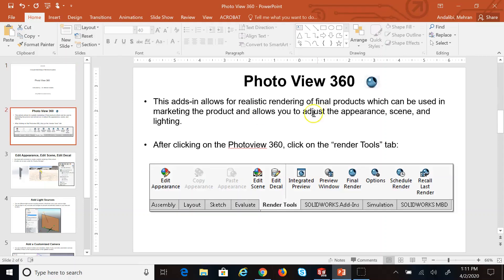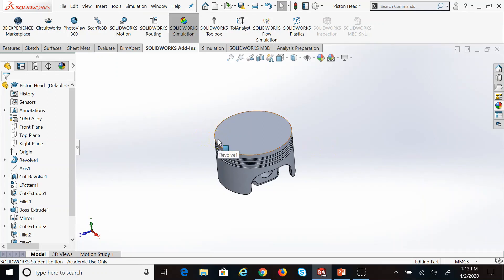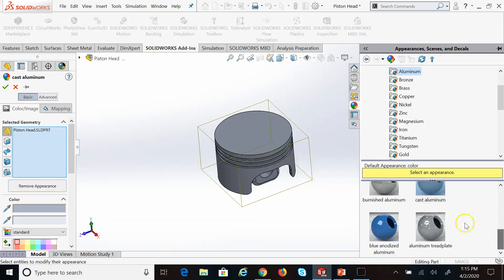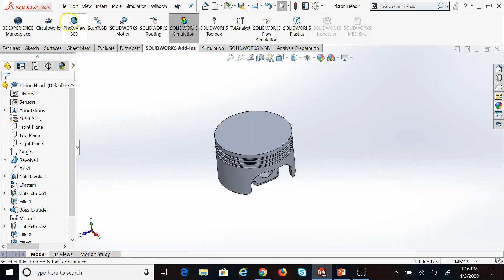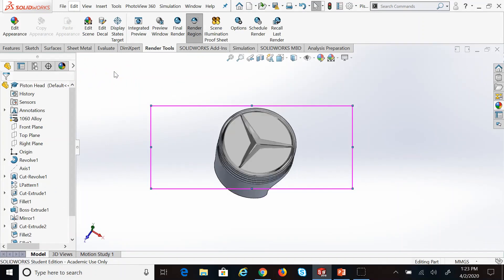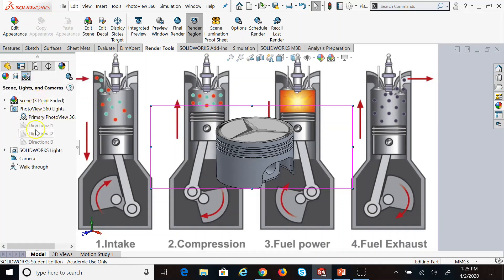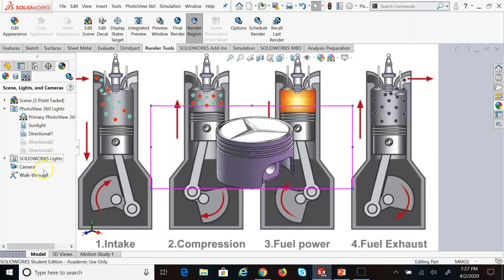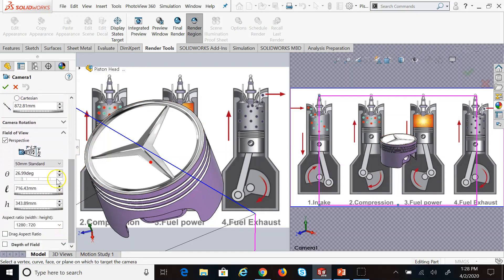SolidWorks PhotoView 360